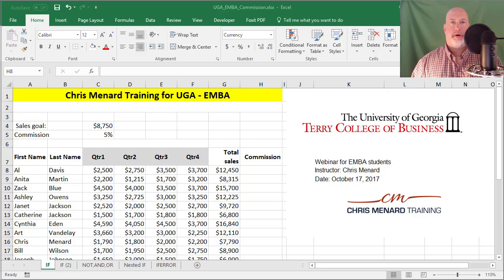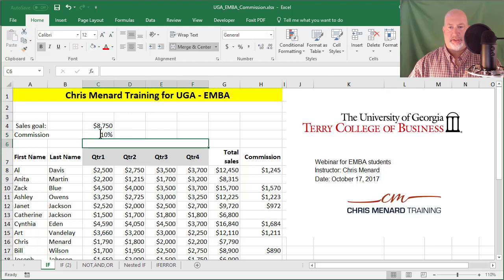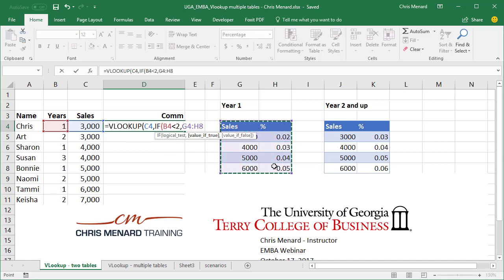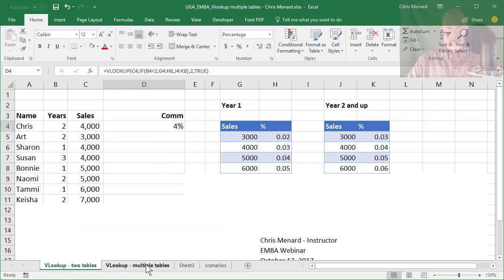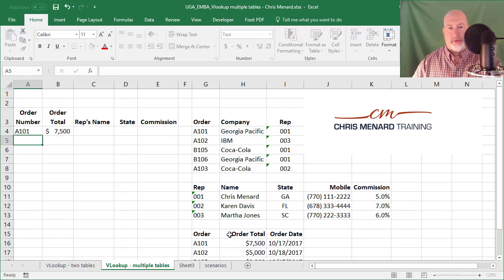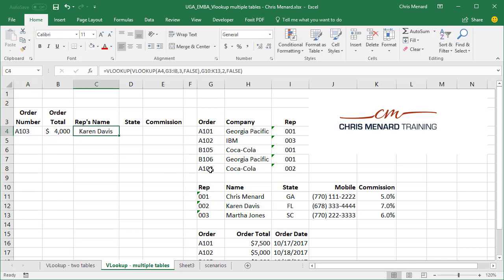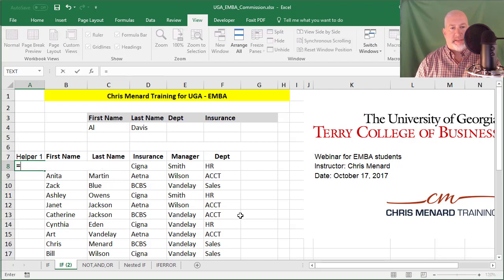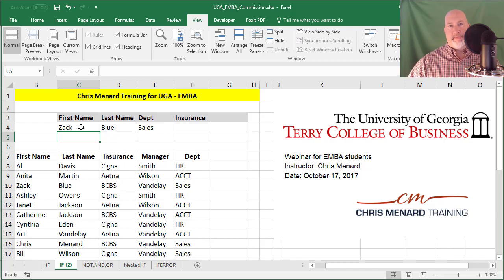Advanced VLookup with nested functions by Chris Menard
In this video, I will do a Vlookup with an If Statement to pull from two tables instead of one. I do a Vlookup within a Vlookup. That is a nested Vlookup, and I use a Vlookup to pull from two fields instead of one by using a helper column.

-- EQUIPMENT USED
○ My camera